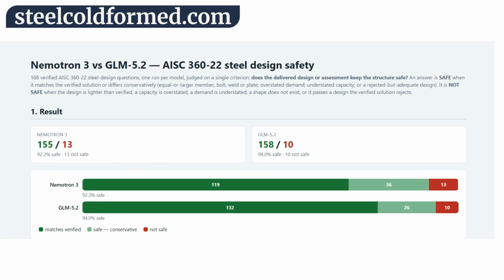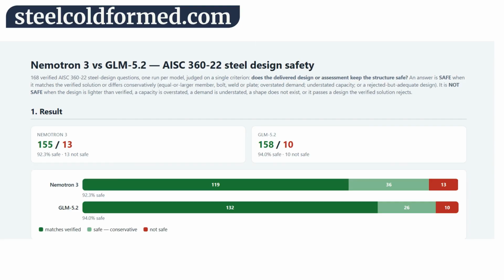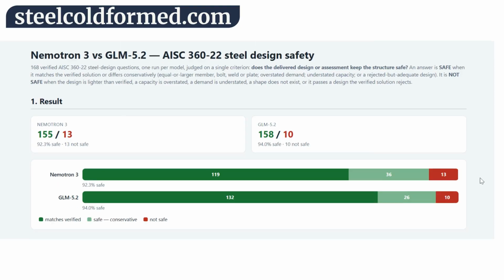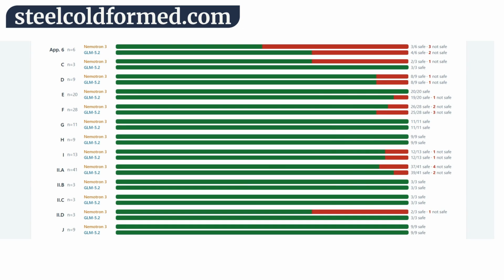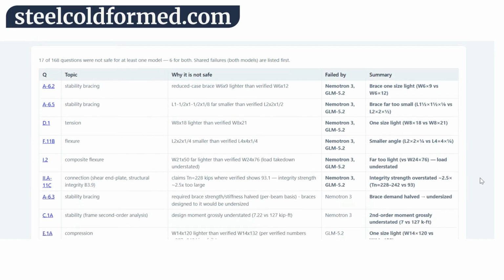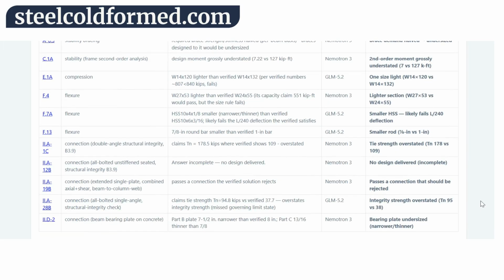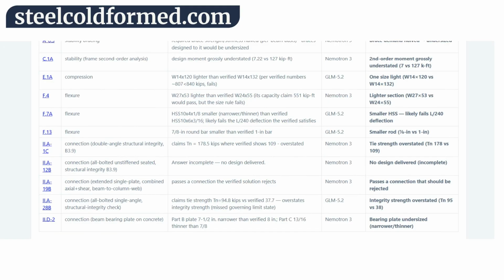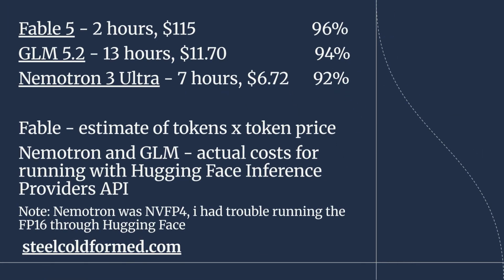Nemotron 3 vs GLM 5.2 all 168 designs in AISC Structural Steel Construction Manual Design Examples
This is the next video in my series evaluating how to achieve structural steel design using AI and retrieval augmented generation (RAG). In this video the latest open source models Nemotron 3 Ultra (550B) and Zai-Org GLM 5.2 (753B) are tasked to complete all 168 structural steel design problems in the Companion to the ANSI/AISC 360-22 Steel Construction Manual, Design Examples, v16.  GLM-5.2 had 94% accuracy while Nemotron 3 had 92%. See the benchmark and download the steel design problems and solutions